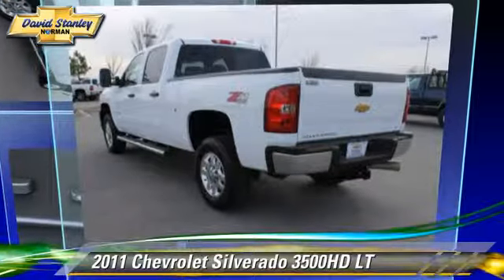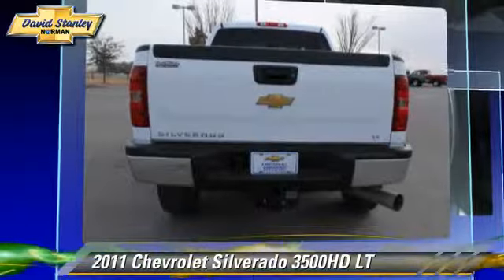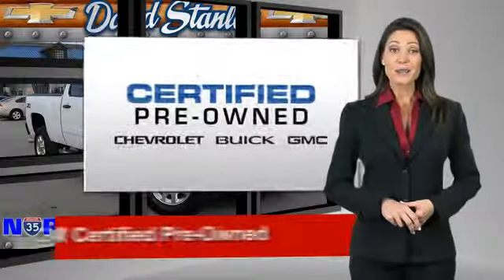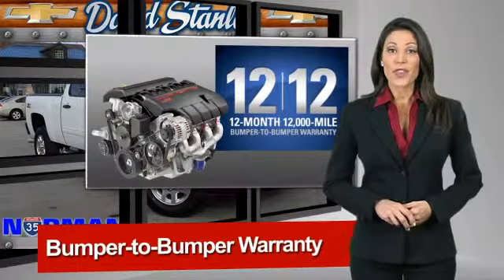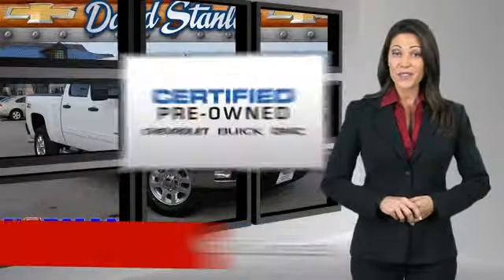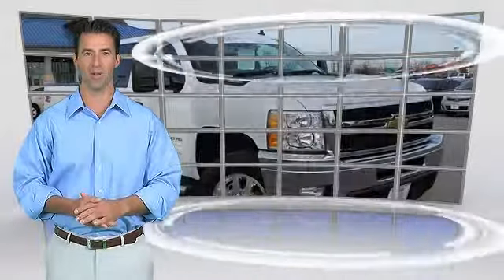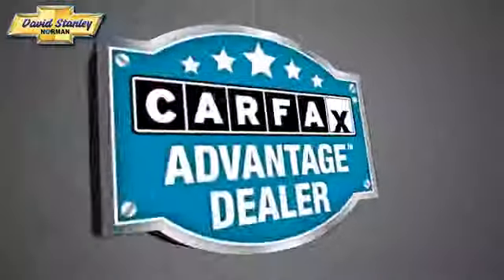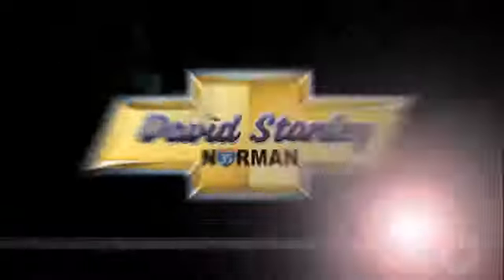David Stanley Chevrolet of Norman, Norman OK 73072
1221 Ed Noble Parkway Norman OK 73072

[DFIN:3:2903300:I:2723:7EC36CEE:3a795a7d52b9e8323c8124d68a02a07a]